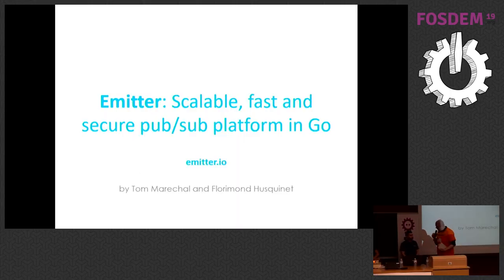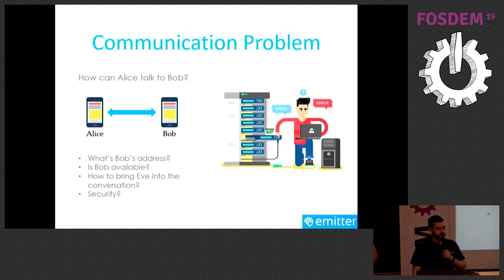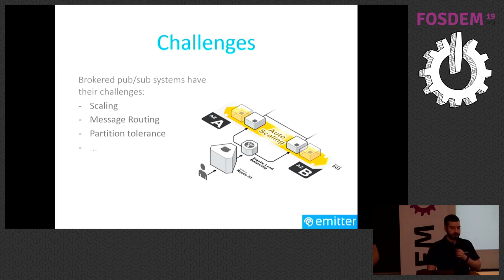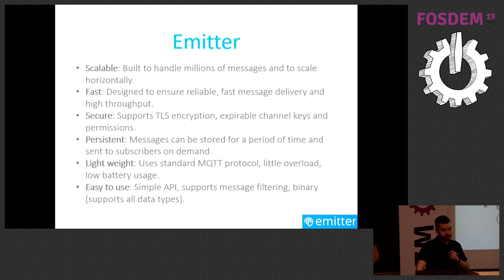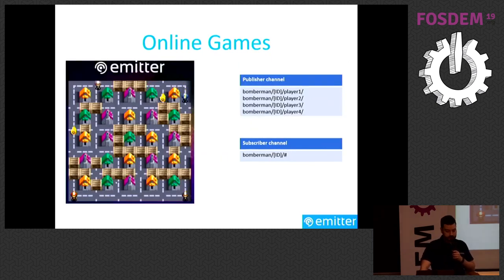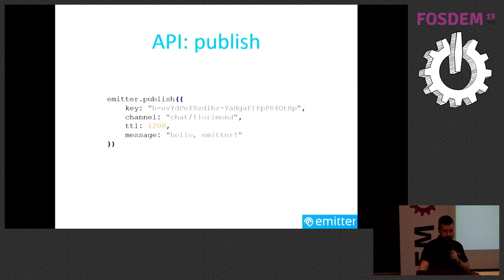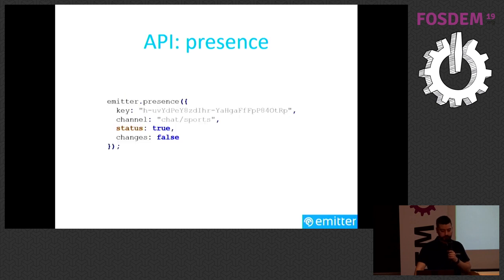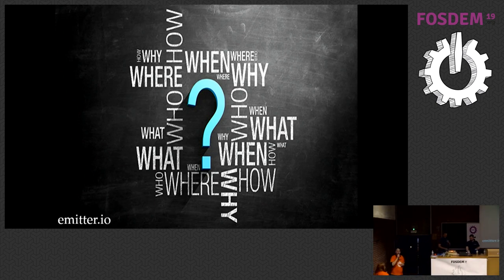Emitter: Scalable, fast and secure pub/sub in Go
by Florimond Husquinet

Emitter: scalable and real-time networking for IoT, web apps and gaming. Open source or cloud based. Emitter.io is a real-time messaging service for connecting online devices. It is a scalable, fast and secure pub/sub in Go.

Emitter.io is a real-time messaging service for connecting online devices. - scalable: Built to handle millions of messages per second and to scale horizontally. - Fast: Designed to ensure reliable, speed-of-light message delivery and high throughput. - Secure: Supports TLS encryption, binary messages, expirable channel keys and permissions. - Open source: Source code is available on GitHub and packaged as a docker container. - Persistent: Messages can be stored for a period of time and sent to subscribers on demand. - No more limits: Uses standard MQTT protocol, supports message filtering.